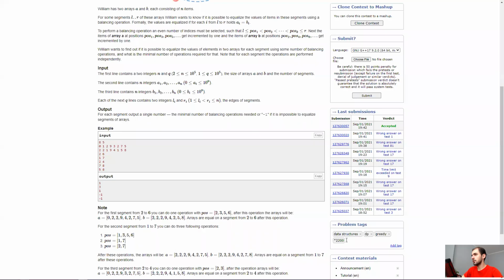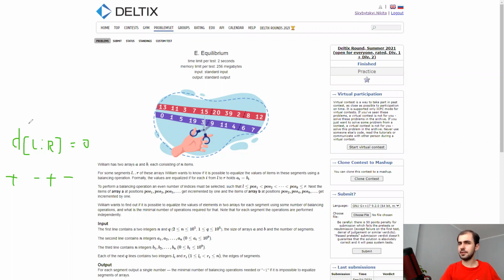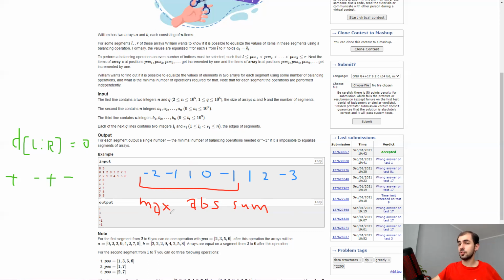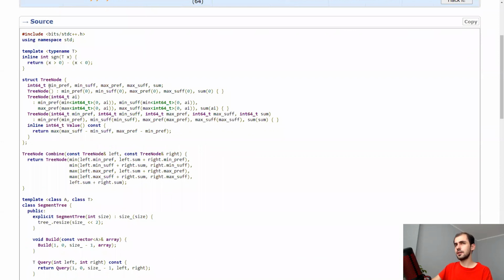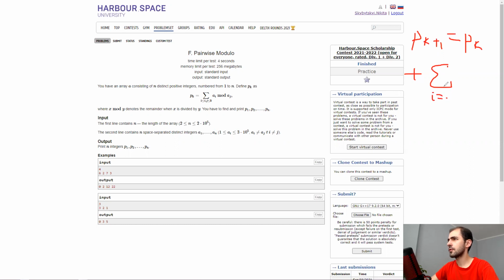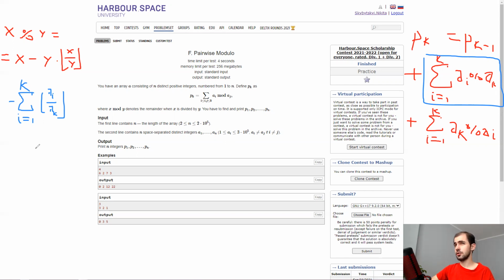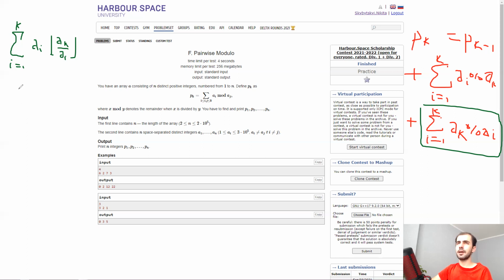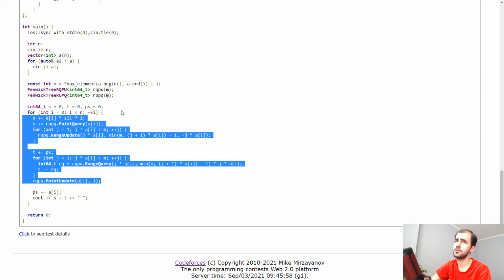Master Problems (Ep. 2: Data Structures)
Think about data structures as black boxes that support some operations.

1556/E. Equilibrium (2200)

1553/F. Pairwise Modulo (2300)